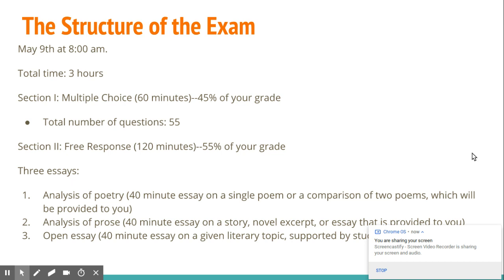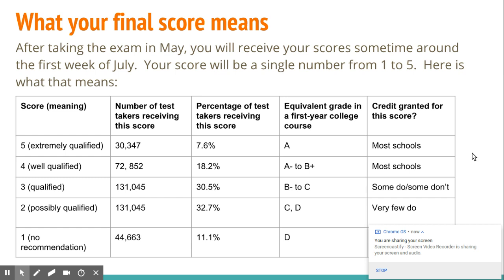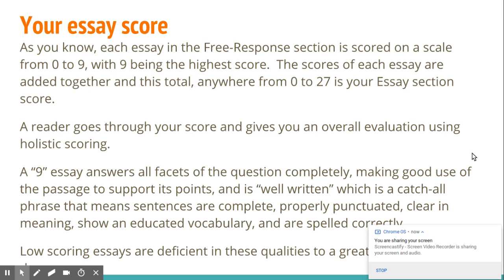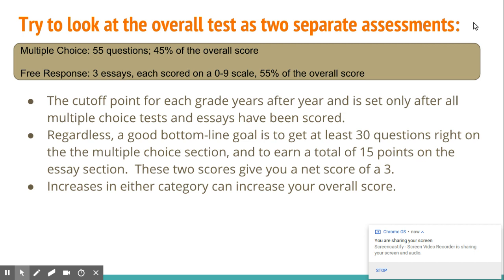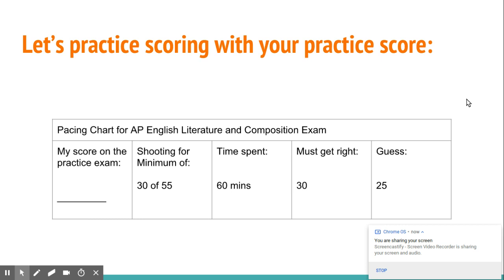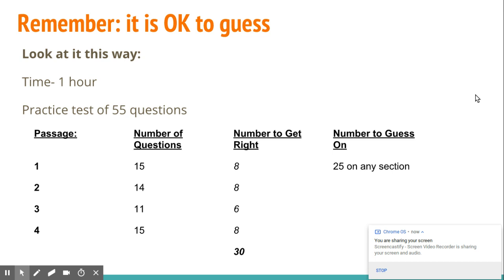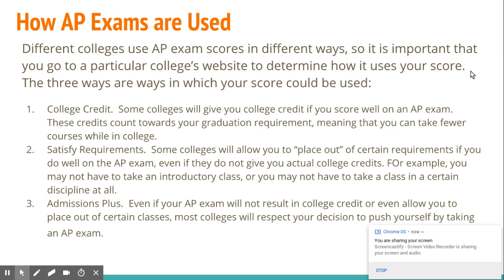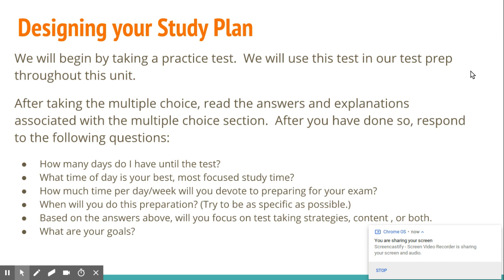About the AP English Literature and Composition Exam